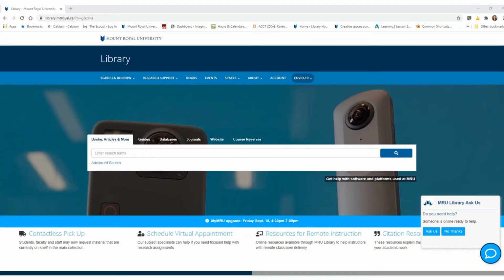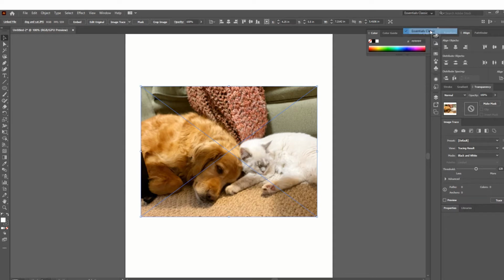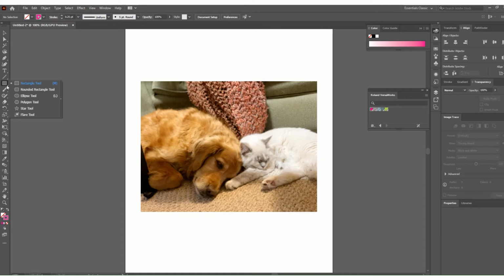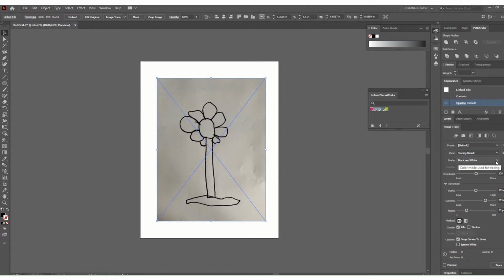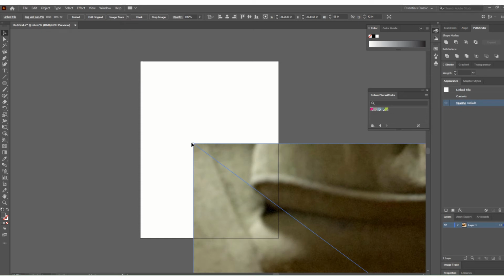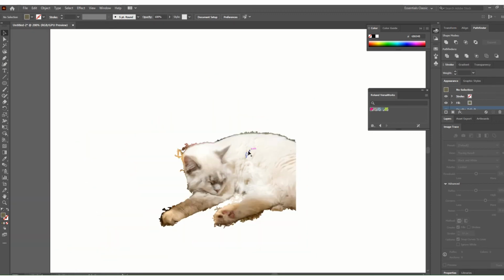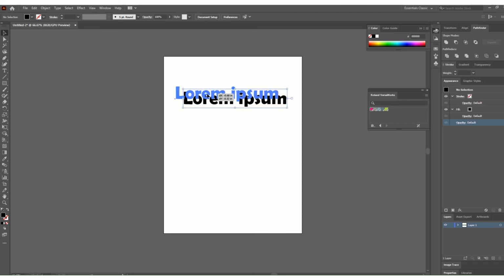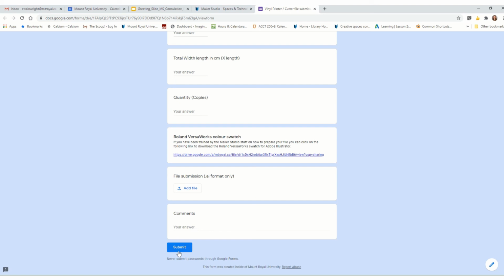How to set up your Illustrator file for the printer cutter 2